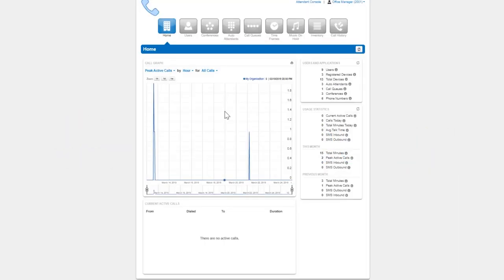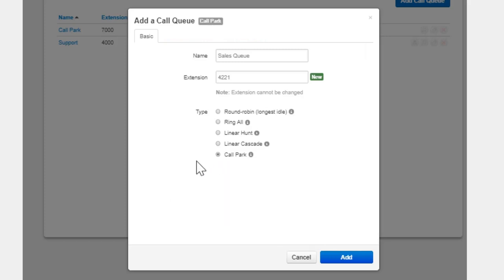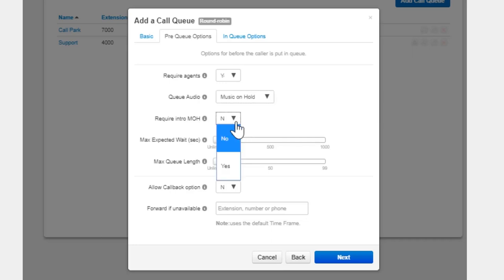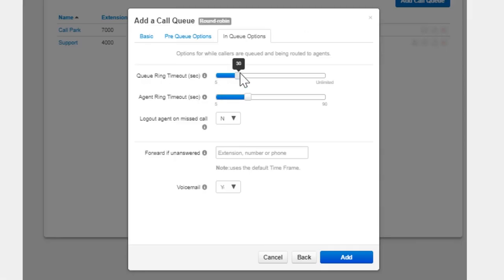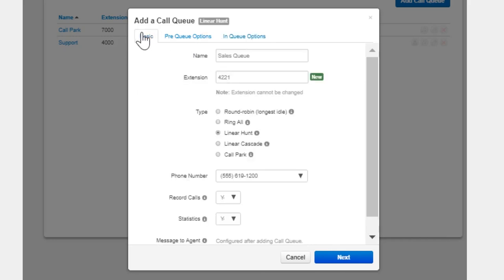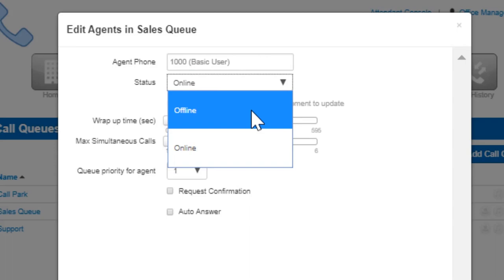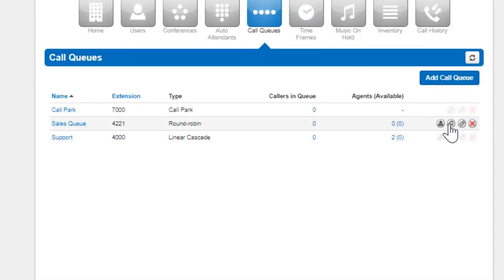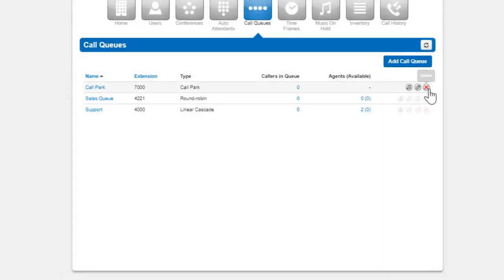Call Queues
Managing call center? here you learn to create, modify, and or delete a call queue